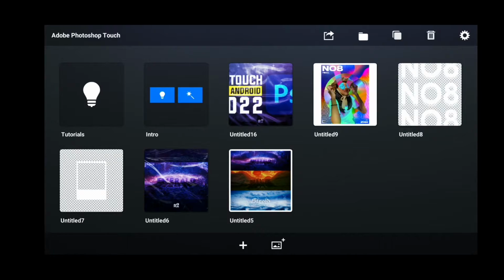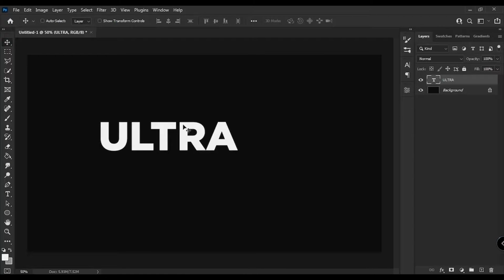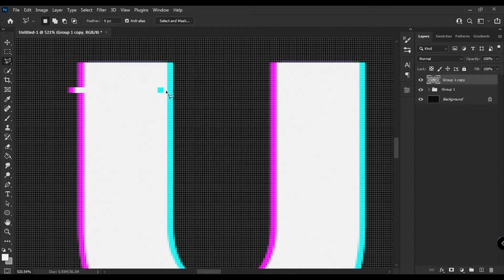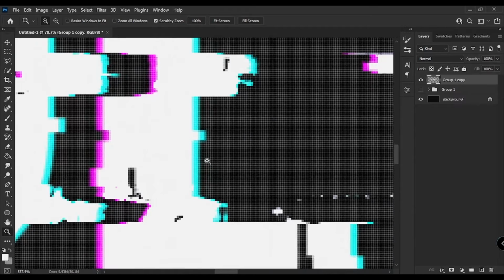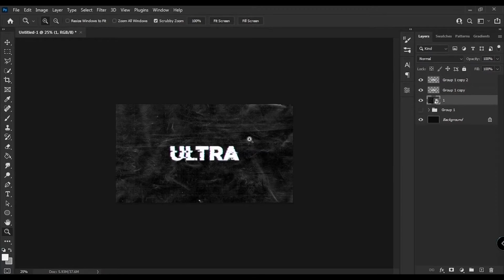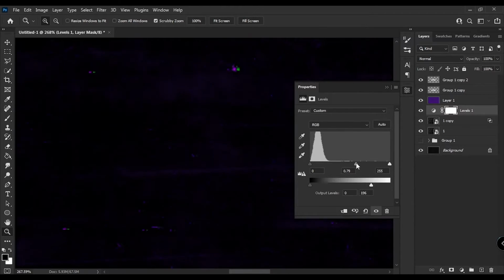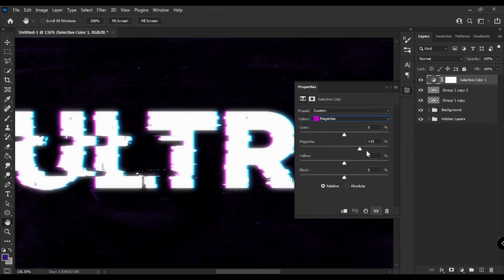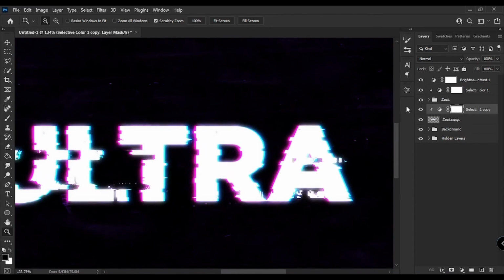PS Touch for Android 10+ by @Syllvm + Glitch Text Tutorial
Our 31th of many featured videos.

If you read this far down comment "Paralox2021"